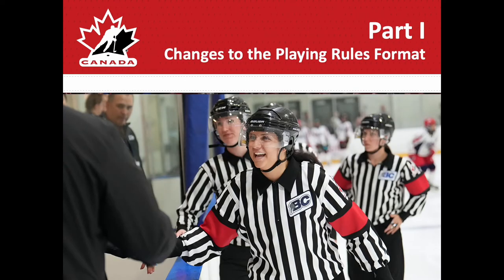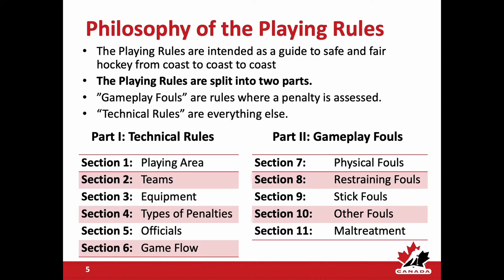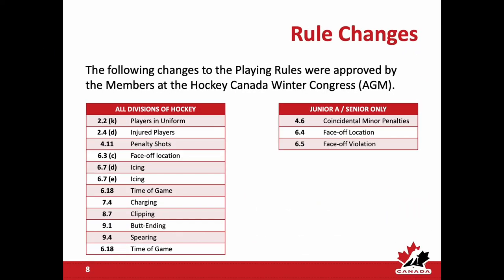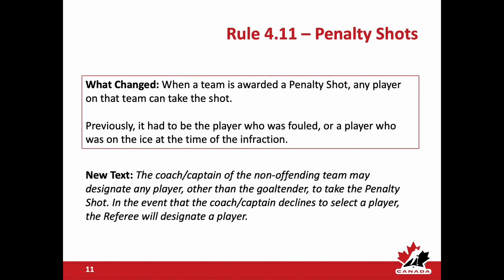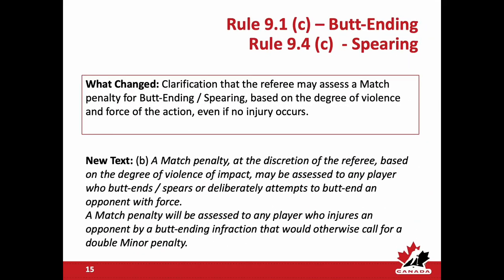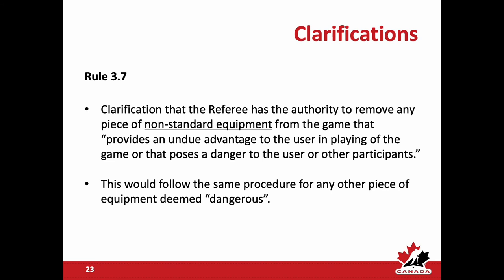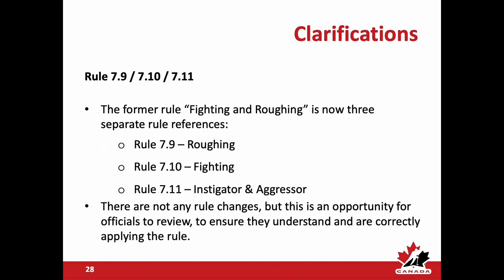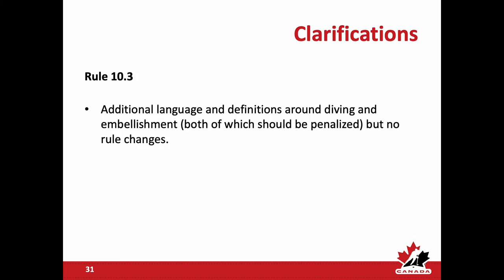2022 2024 New Rules, Format and Clarifications Membership